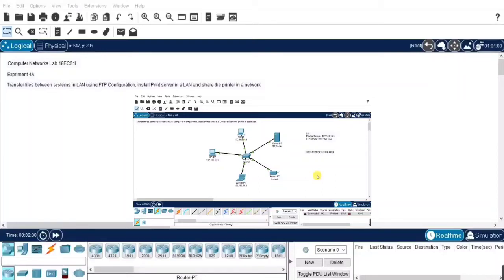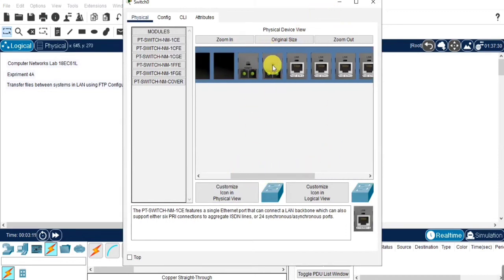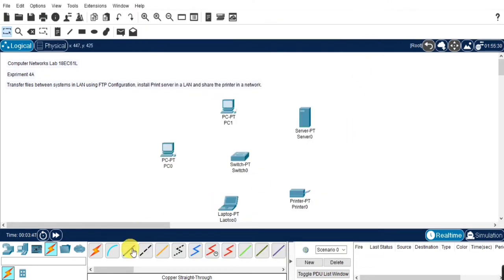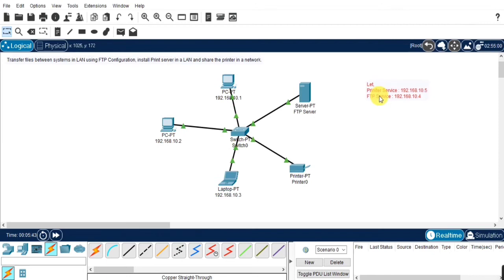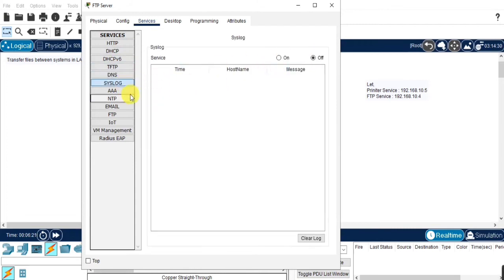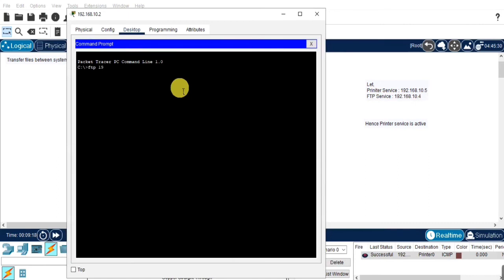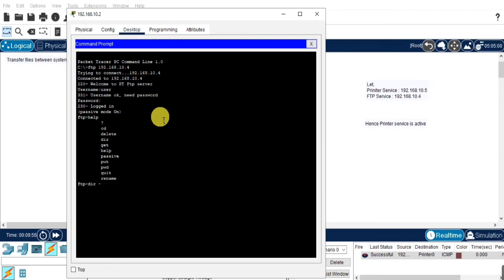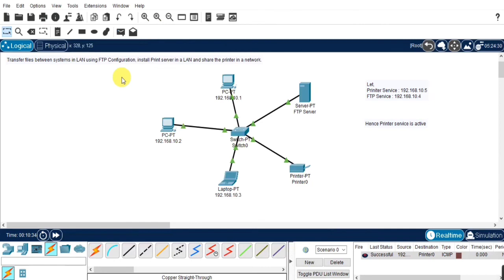LAN using FTP Configuration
install print server in a lan and share the printer in a network